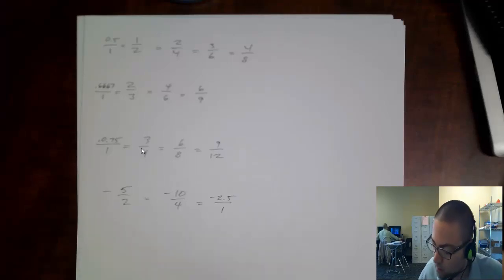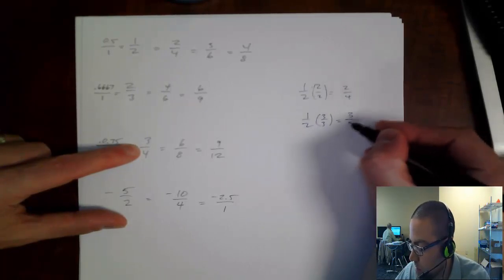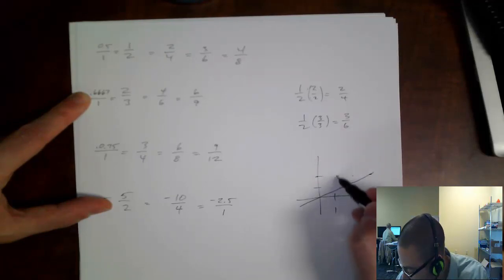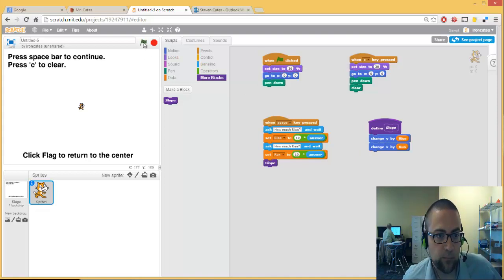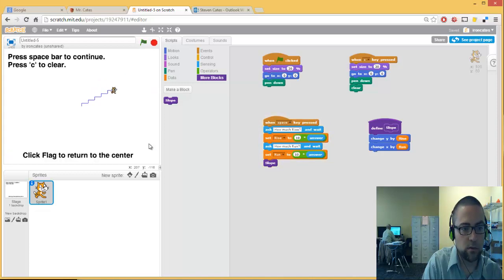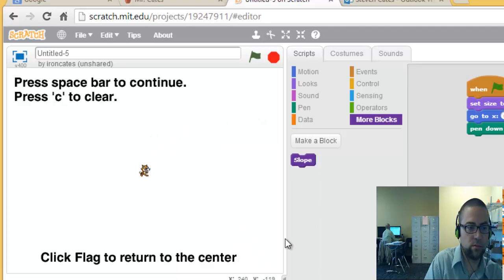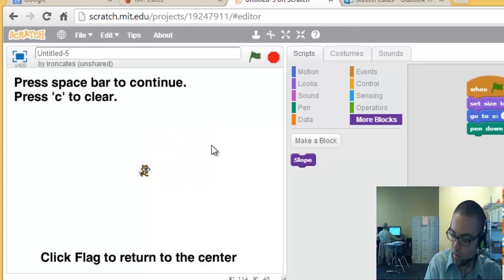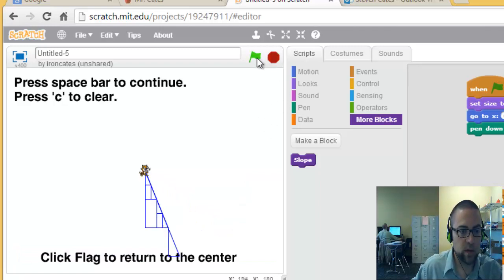Slope as Similar Triangles